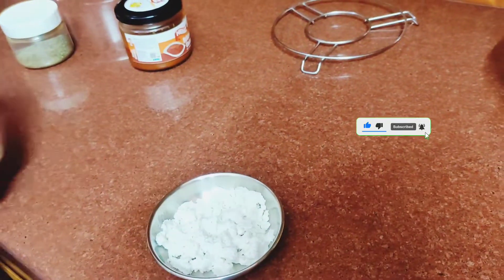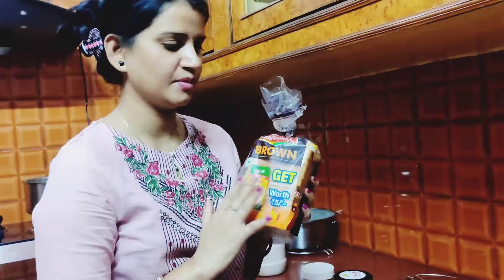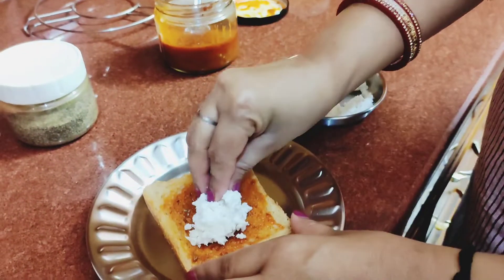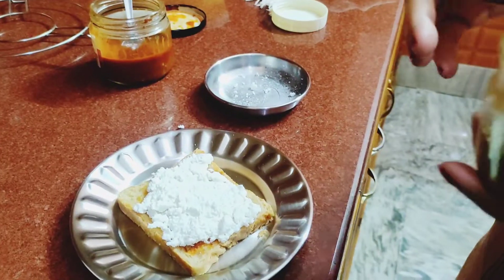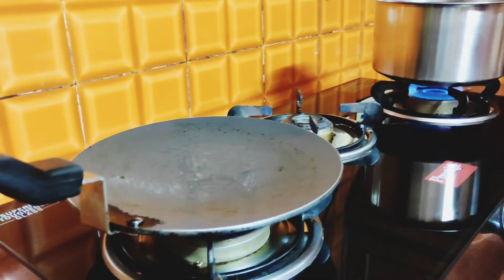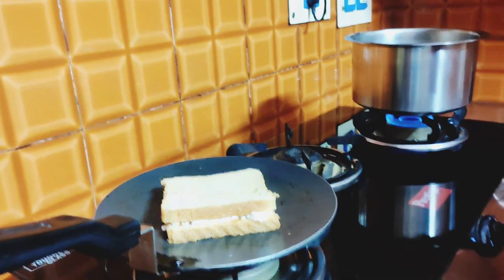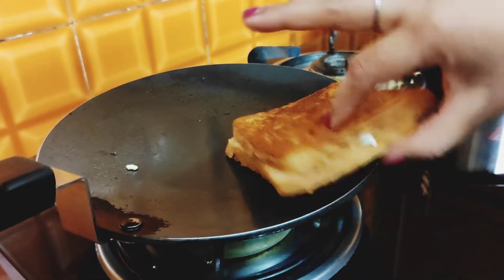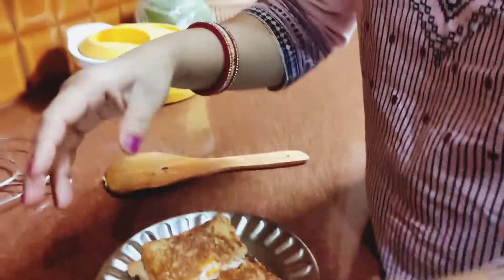Paneer sandwich Recipe|| Vlog no.79|| By Banarasi Couple Mamta and Shishir.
Hello friends,

Aaj ke vlog main maine ek unique

Milte hai next video main.